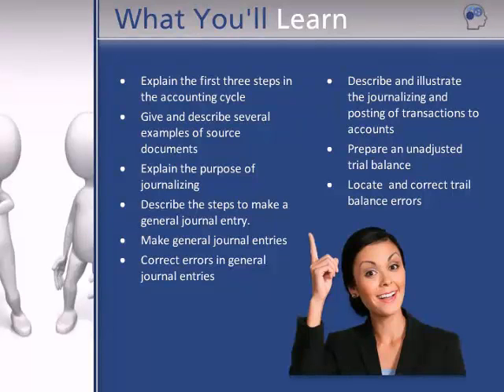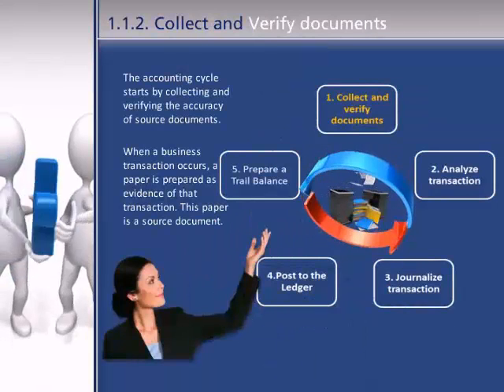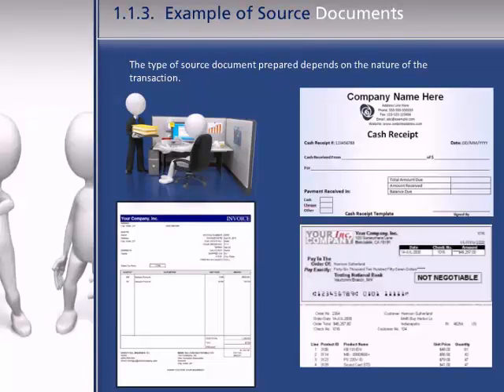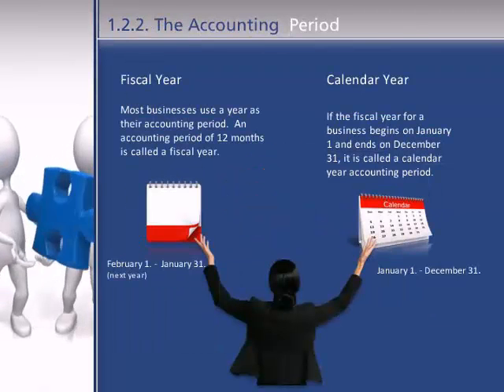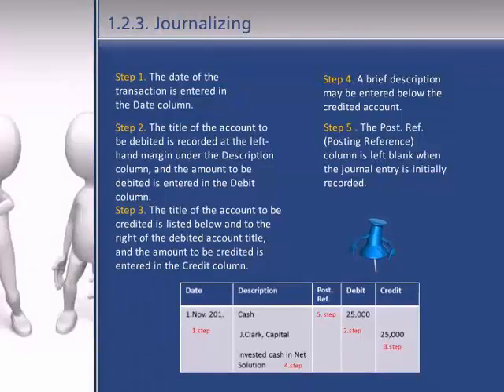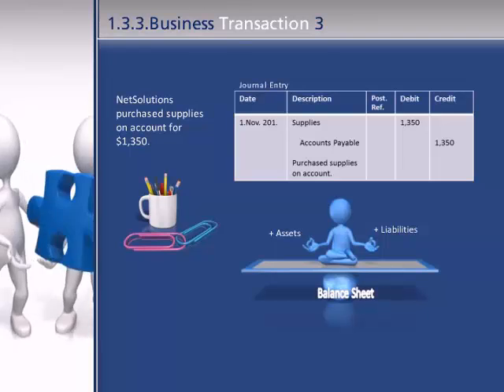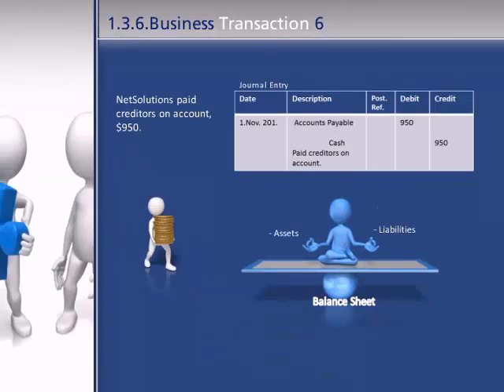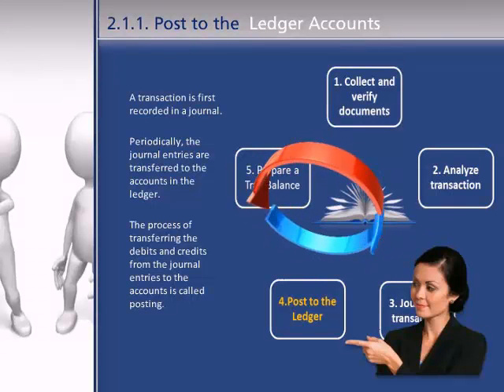Recording Business Transactions - 4.session (CD4)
Start Your Accountant Career !
Enroll On Online Accounting Course For Beginners!
Follow full version (60 min) on our website.

This home e-learning course is designed for people with little or no experience in bookkeeping or accounting and is a good way to review your basic knowledge of accounting.

This course offers an introduction to bookkeeping skills for those who are considering working in the areas of bookkeeping, clerical accounting, finance, general office work, and those interested in starting their own businesses.

In this PURELY digital release, available exclusively online stream and for download you get access :

- access to 6 sessions e-learning models online accounting course for Beginners

• 1. session: The Business and Accounting
• 2. session: The Accounting Equation
• 3. session: The Double - Entry Accounting System
• 4. session: Recording Business Transactions
• 5. session: Completing Accounting Cycle
• 6. session: The Adjusting Process

- access to 6 sessions with textbooks, quizes and exercises
- access to 6 sessions e-learning models for download, save and  burn your own CD

Session 4 – Recording Business Transactions

• Recording a General Journal Entry
• Posting to general Ledger Accounts
• Preparing a Trial Balance

Learning objectives

• Explain the purpose of journalizing
• Describe the steps to make a general journal entry
• Make general journal entries
• Describe the steps in the posting process
• Post general journal entries
• Prepare a trial balance
• Locate and correct trial balance errors
• Record correcting entries in the general journal

What’s a online stream course?

• Online e-learning platform allows people to connect online to view a presentation, which includes audio and video.
• Stream online on your computer or transfer the program to a device of your choice. It’s so easy to learn wherever you are feel the benefits without struggling for time.
• "Account Double - Any Trouble" course is delivered - (live stream) to you through our shiny, brand new Accounting e-learning online  platform.
• One session takes you no more time than 60 minutes.
• Each session includes  explanation of a learning issue, textbooks, exercises, quiz –  all  materials  are possible to download to your computer, (burn CD)  and you can also learn off line from your computer
• During of each session you complete a assignments, (you  can check  correct answers for every assignment ).
•  Pre-requisites: if you are ESLstudent - (intermediate level of English), don't worry ,online e-leairning platform is with Media Player, choose a script and you can build your vocabulary, practise your english pronunciation.